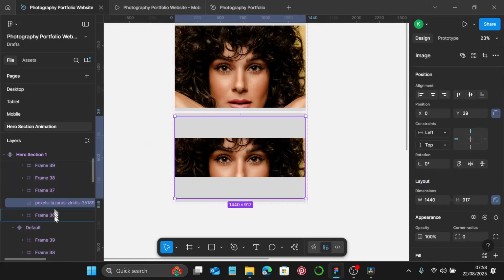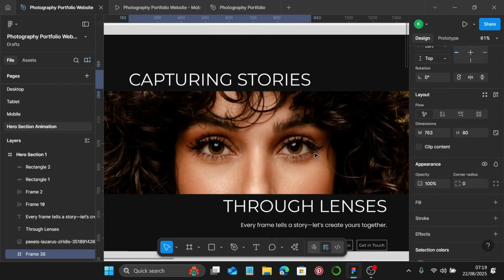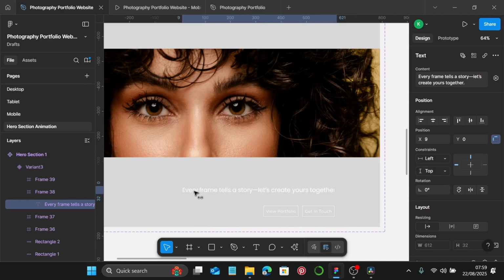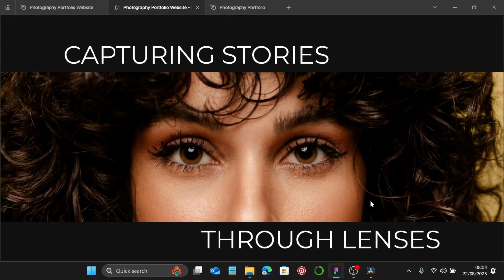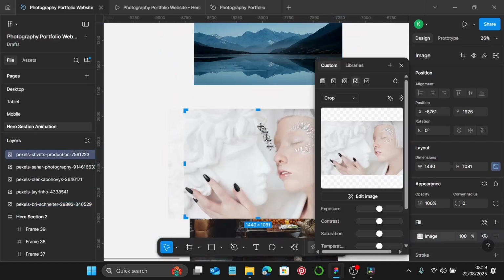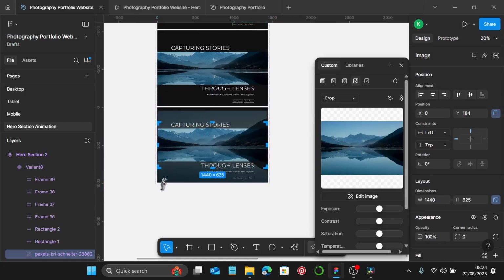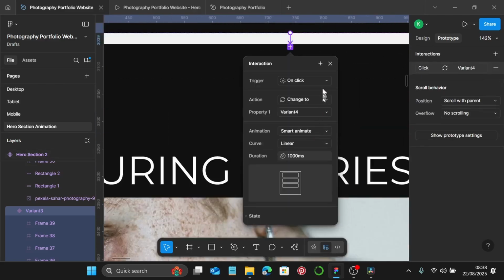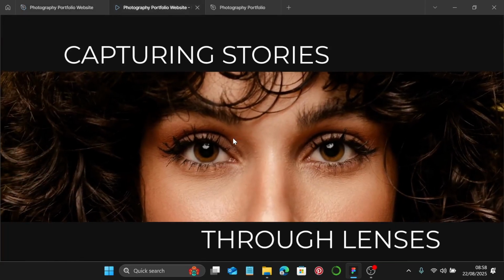Figma Complete Portfolio Website Design and Prototype | UI/UX Design Project - Part 3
This is the third part of a three part series where I create a complete a complete photography portfolio website in Figma. In this part, I'll create two animations of the hero section of the desktop hero section.